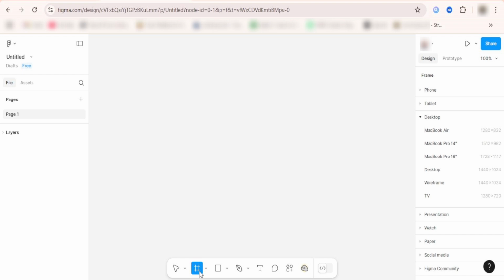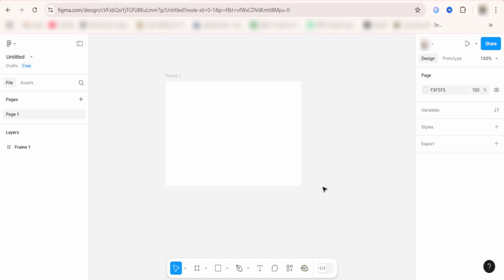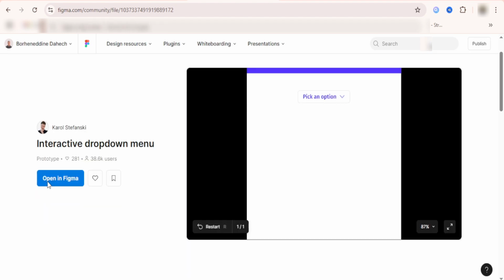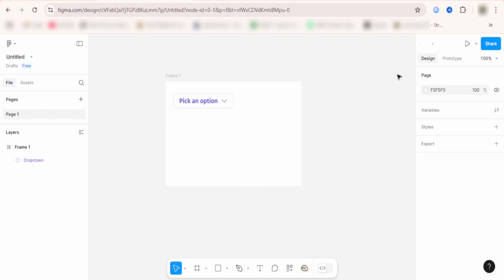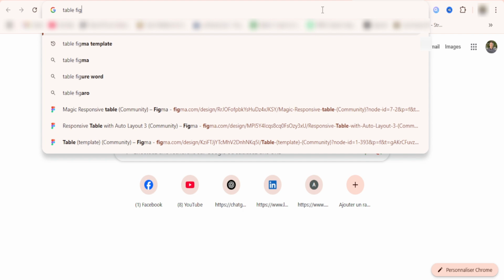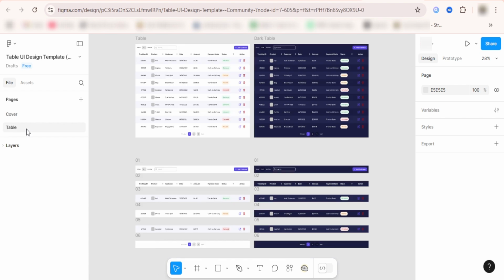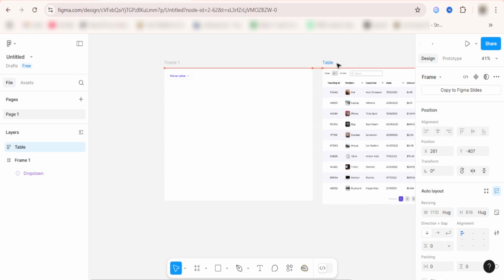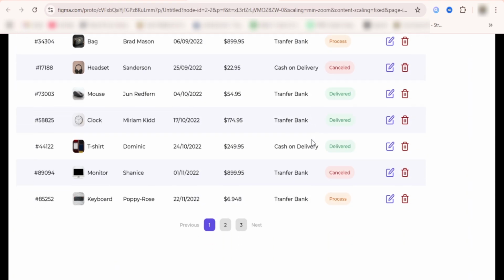How to Use Ready-Made UI Elements in Figma (Quick & Easy!)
📌 In this quick Figma tutorial, you'll learn how to find and use ready-made UI components like dropdowns and tables in your own project!
Whether you're a beginner or just looking to speed up your design workflow, this guide will show you how to search, copy, and paste templates from the community directly into your Figma files.